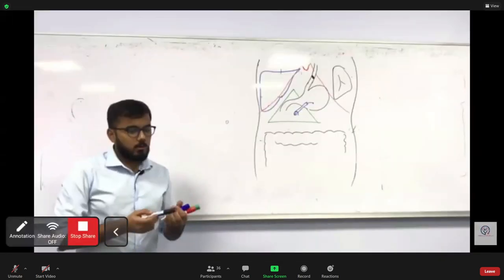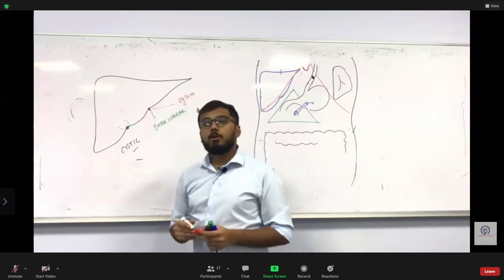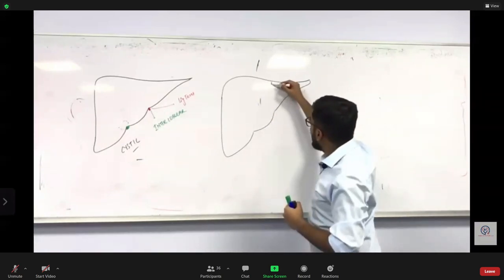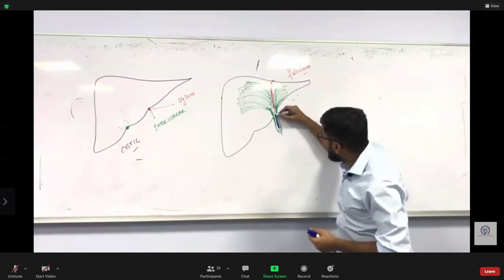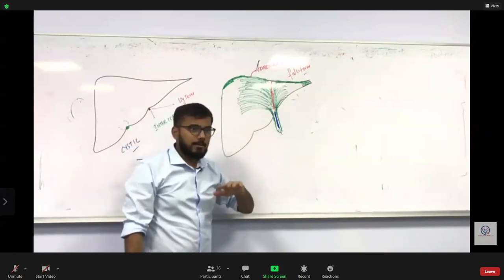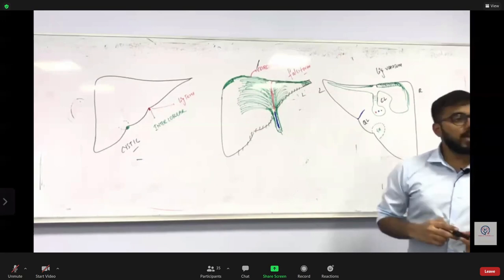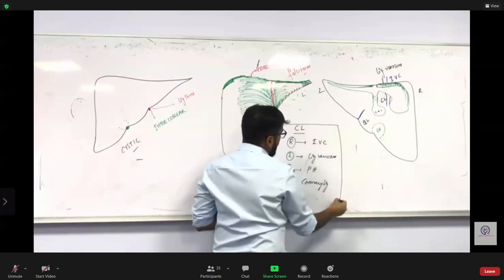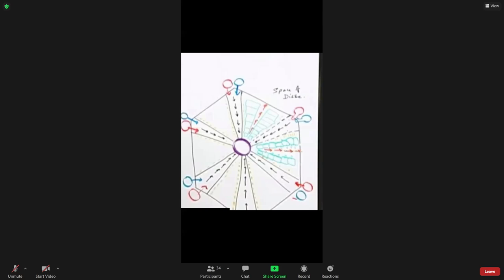Sourabhee mam 25th june 2021